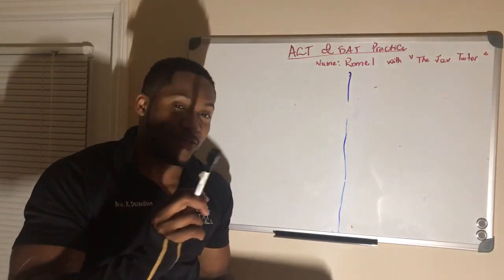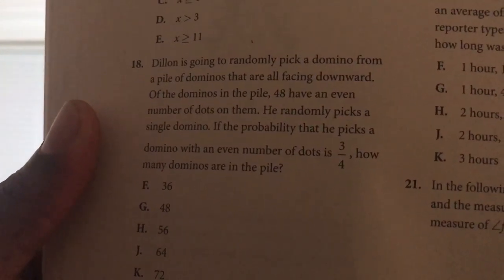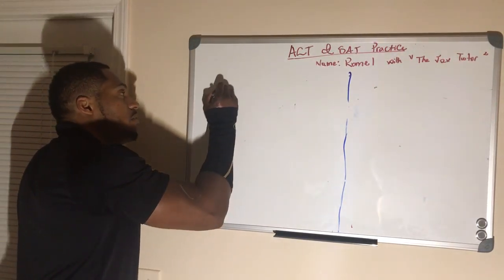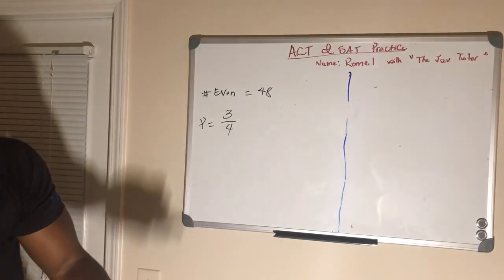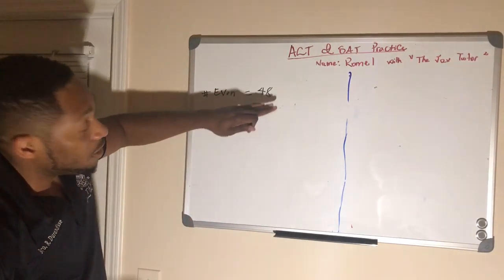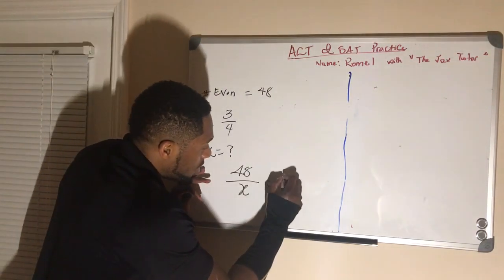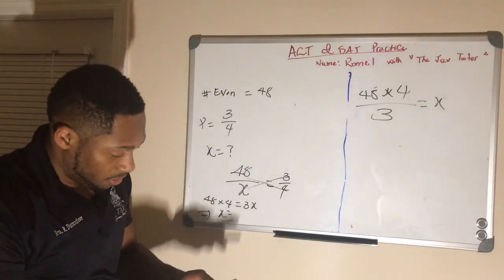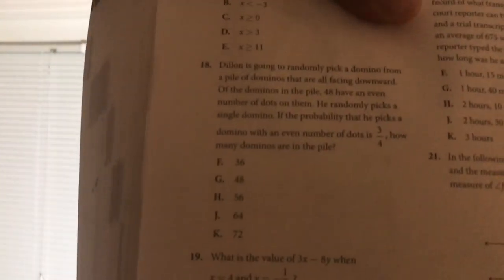TheJaxTutor Episode #105: How many dominoes are in the pile ?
TheJaxTutor Episode #105
How many dominoes are in the pile ?

v